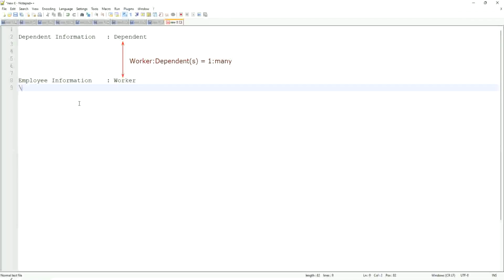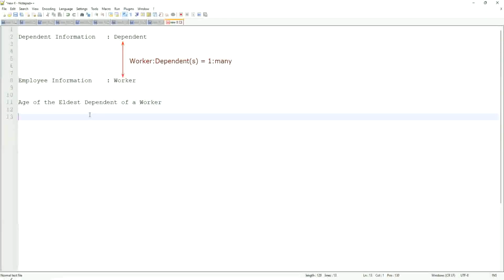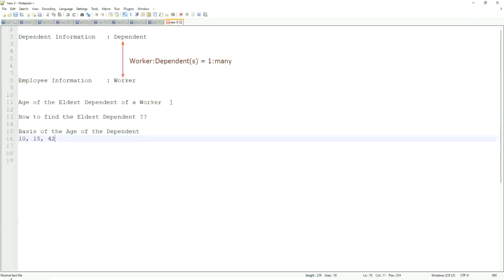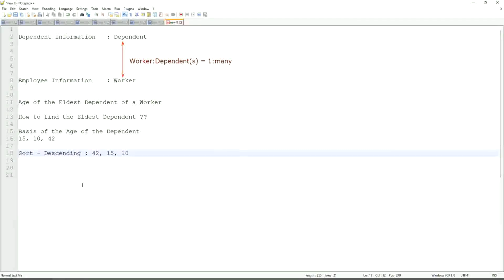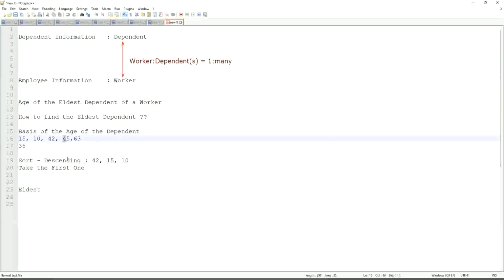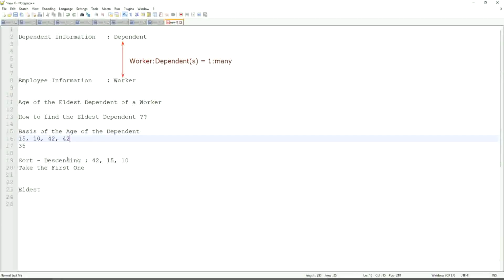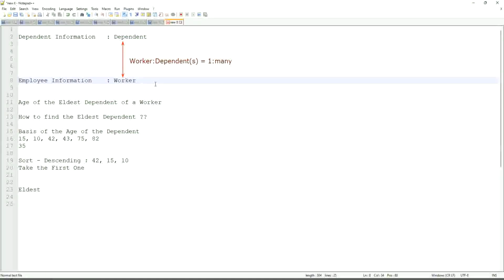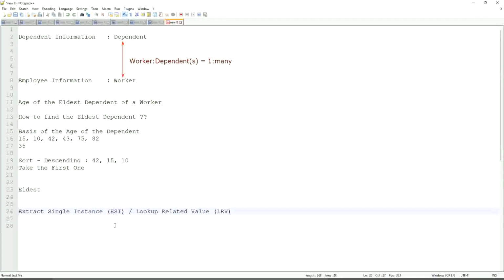Expression Fields Calculated Fields In Workday HCM